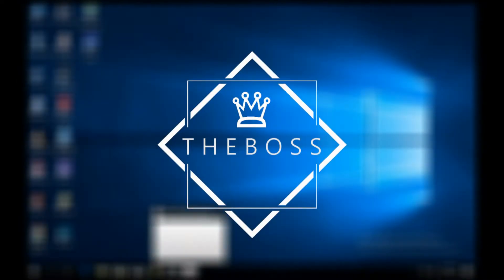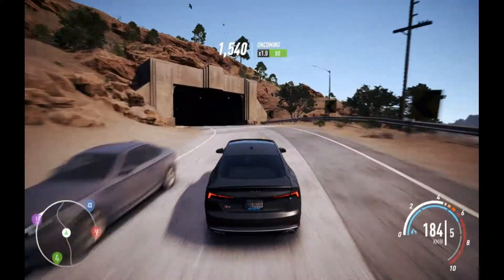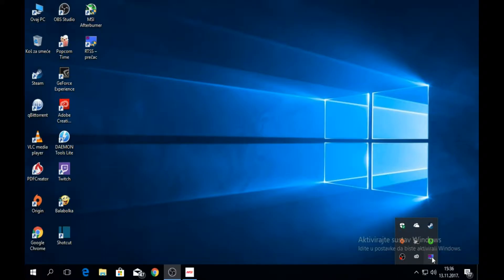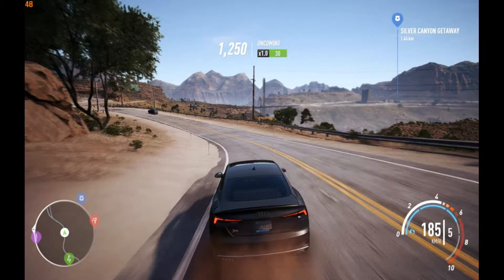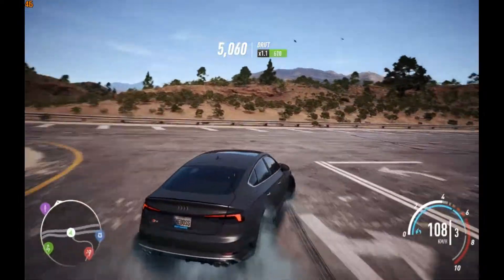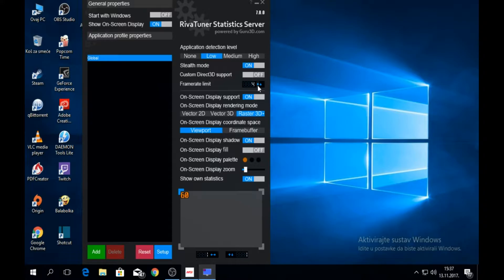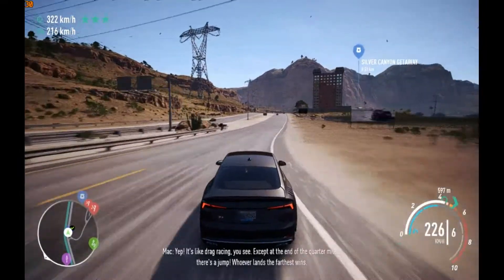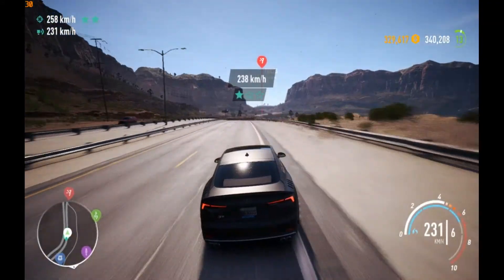Simple FPS Lock tutorial for Need For Speed Payback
Simple fps lock tutorial. This is my first tutorial. Need For Speed Payback on budget pc.

My PC Specs:

My PC:
CPU: Intel i5 7600k
Gpu:GeForce GTX 750 Ti
Ram:8 GB 2400Mhz
HDD:1,5 TB